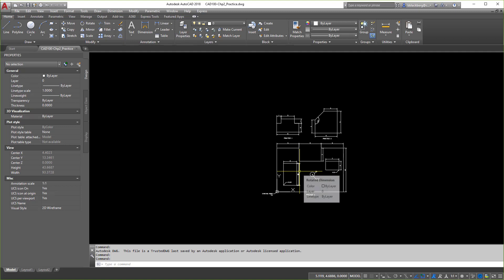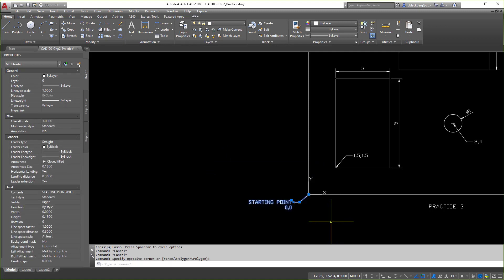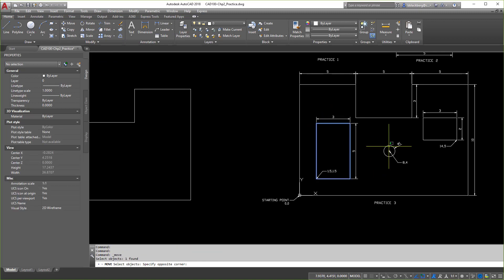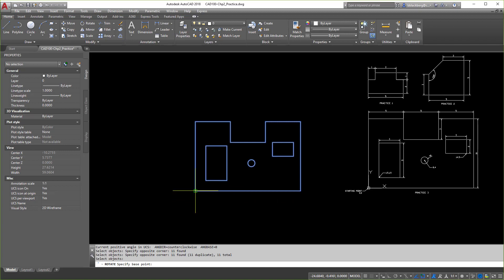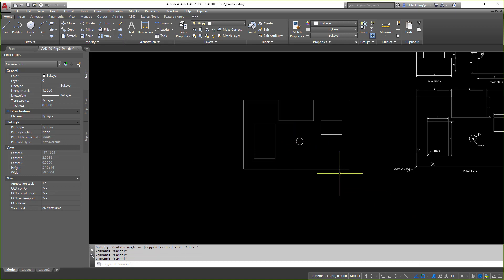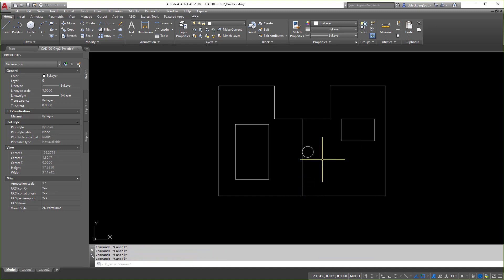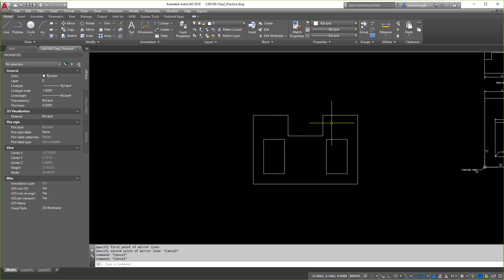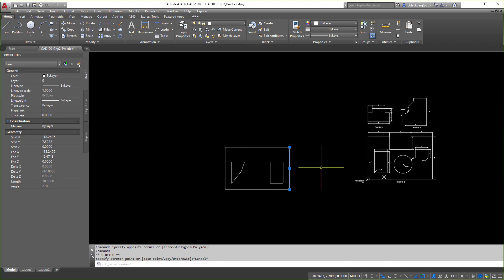AutoCAD Move , Rotate , Copy , Mirror Lets Modify - Chapter 5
Goes over in AutoCAD how to use the select, move,rotate,copy, mirror, and grip edit linework /objects